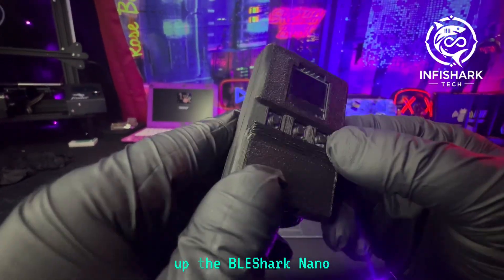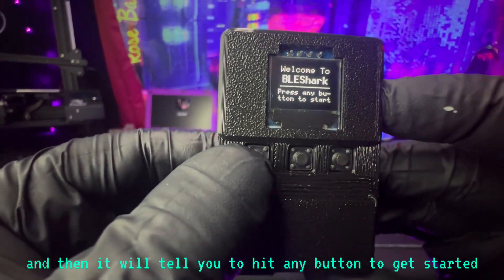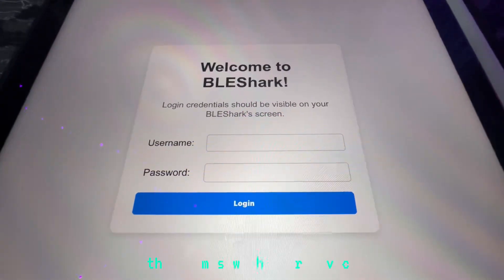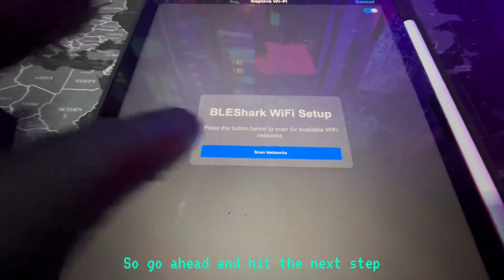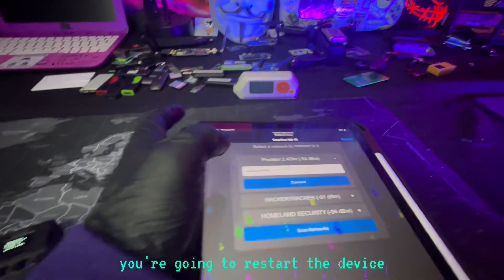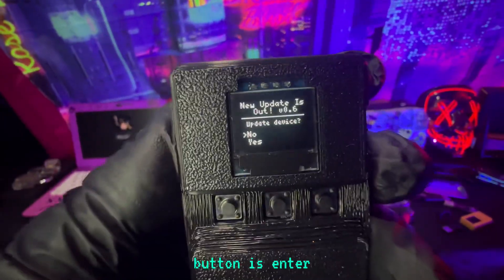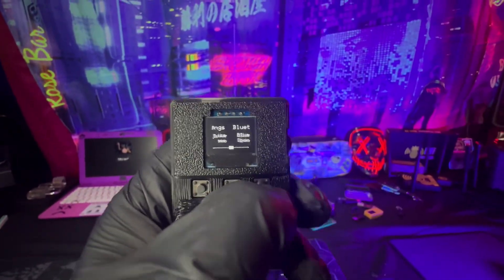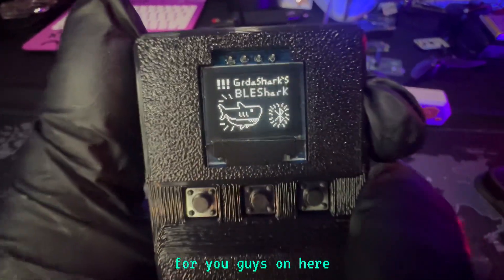BLEShark Nano SetUp Guide | Firmware Install + Wi-Fi Setup + Auto Update Setup! (Prototype)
In this video, I’ll show you how to set up your BLEShark Nano using the prototype sent to me. The setup process will be the same once the final product is released! This easy, out-of-the-box tutorial covers firmware installation and automatic update setup. Best of all, no computer is needed – the device does everything over Wi-Fi! For under $40, it’s surprisingly seamless. Watch now to get your BLEShark Nano up and running!

I do not condone any illegal activities. This video is sold for educational and spreading awareness purposes only!